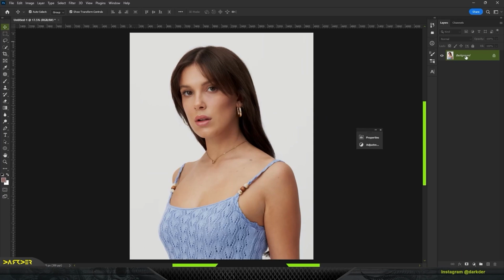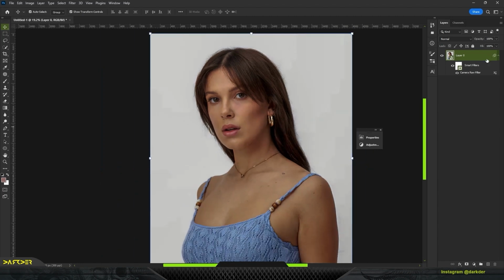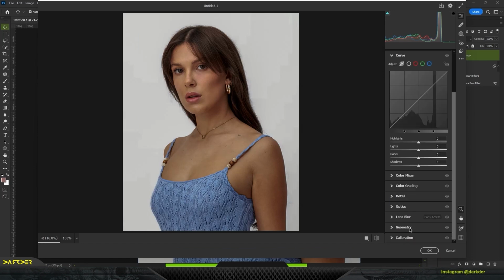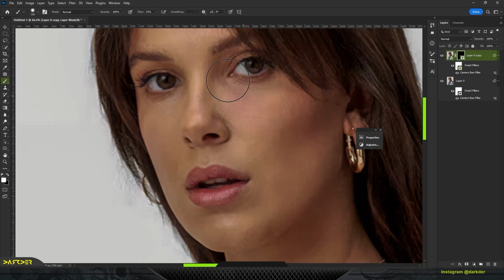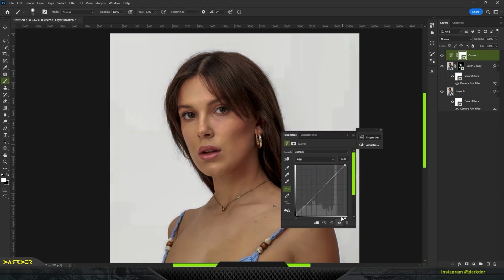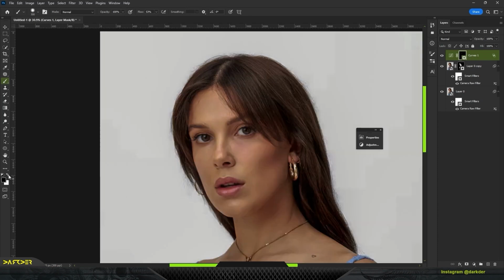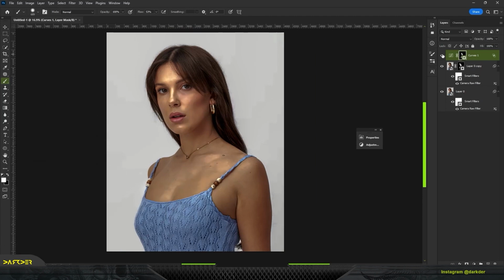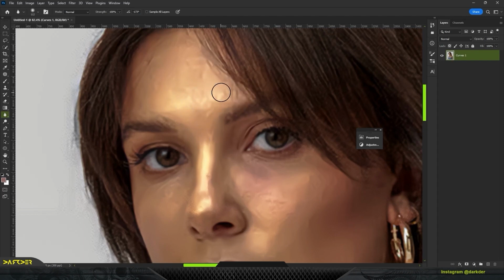Face Retouching like a PRO | Photoshop Tutorial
Here is the Easiest way to Retouch your Images like a PRO. Face retouching/Smoothening Photoshop Tutorial

I will see u in my nxt viddy
BYE BYE !